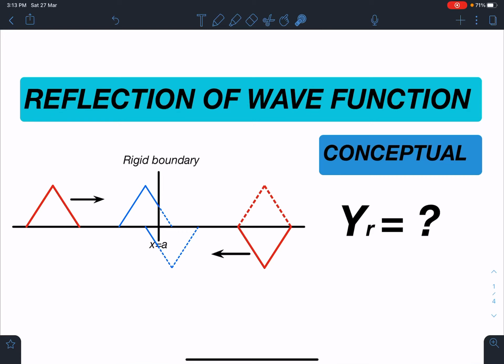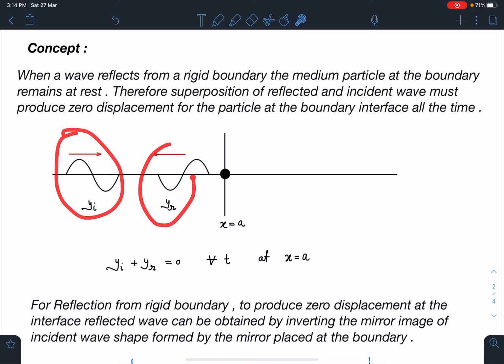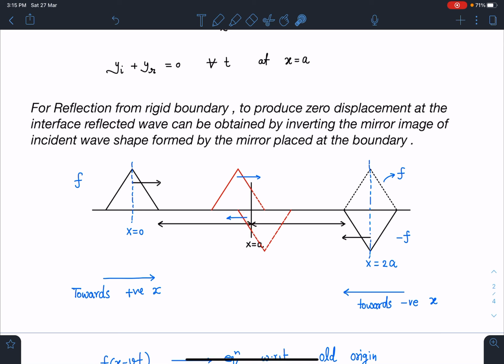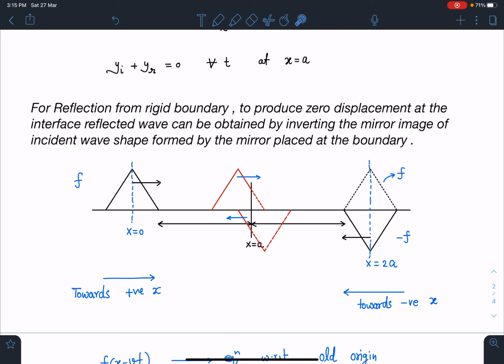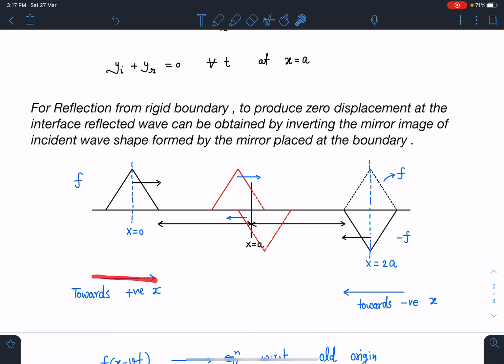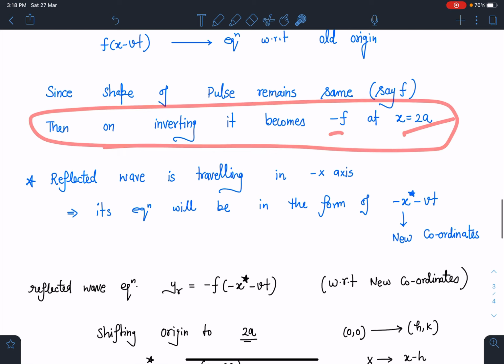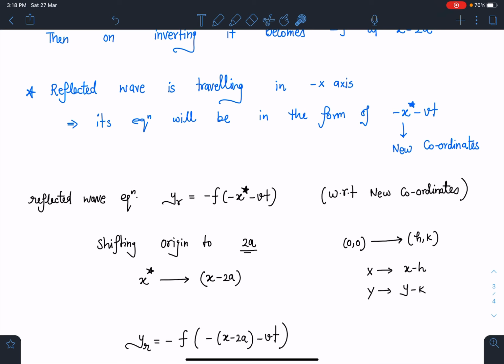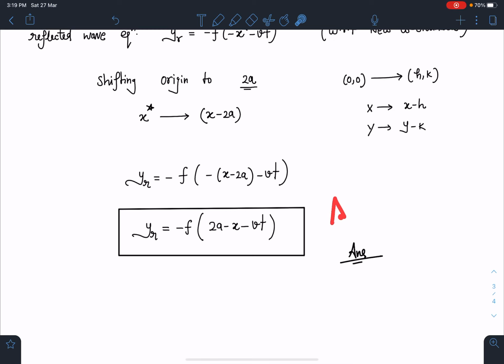[JEE ADVANCE]REFLECTION OF DISPLACEMENT WAVE FROM RIGID BOUNDARY[ADVANCE PROBLEMS IN SCHOOL PHYSICS]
This problem is  an original problem framed by me in school physics ,its conceptually very rich problem . In this problem we will learn all concepts of doppler effect including reflected frequency and wavelength.  Such creative problems will invoke unique ideas in physics students which will enhance the aptitude required for JEE ADVANCE , PHYSICS OLYMPIADS and other similar exams worldwide.